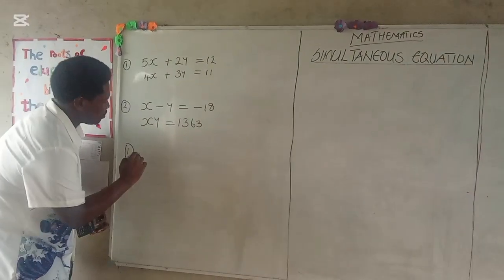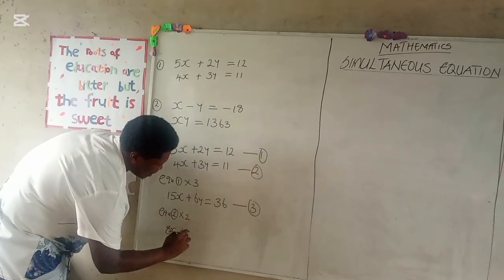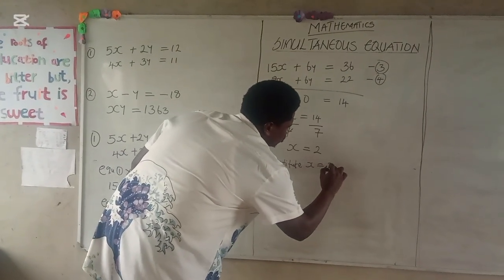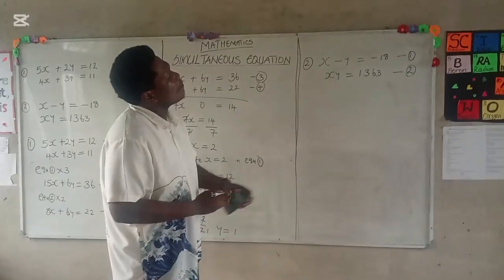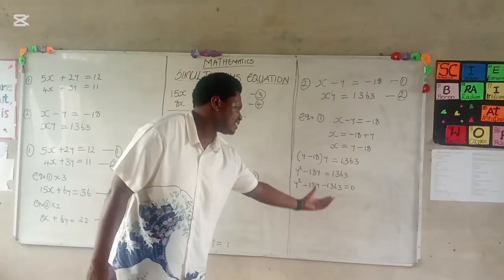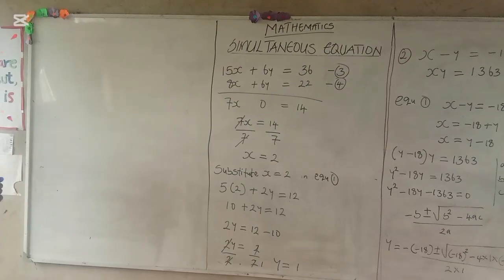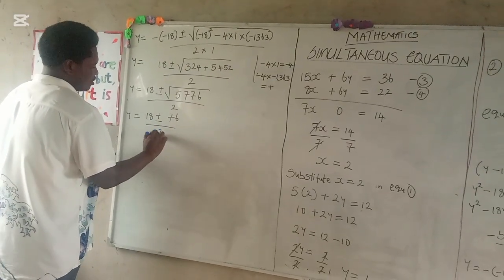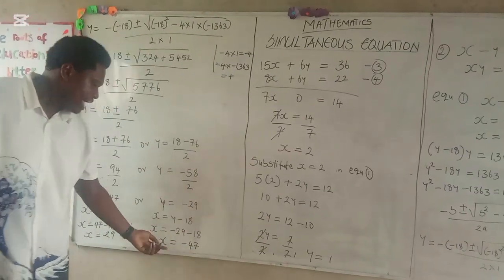Simultaneous Equations Made Easy | Beginner to Advanced (SECRET METHOD REVEALED)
Struggling with simultaneous equations?
You’re not alone — most students fail this topic because it’s taught the wrong way.
In this world-class lesson, I break down simultaneous equations from beginner to advanced level using a simple secret method that works for: ✔ WAEC
✔ NECO
✔ JAMB
✔ BECE
✔ Secondary school & foundation students
📌 What you’ll learn in this video:
What simultaneous equations really mean
The easiest beginner method (step by step)
The FAST exam method most teachers don’t teach
How to avoid common mistakes
How to solve any question confidently
This lesson is designed to remove fear, build confidence, and guarantee understanding.
👉 If mathematics has ever confused you, this video is for YOU.